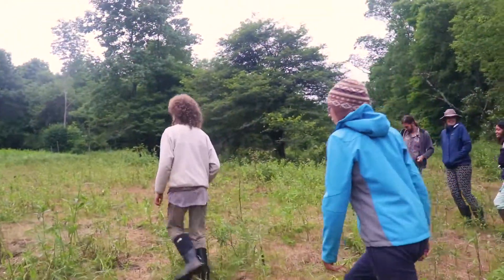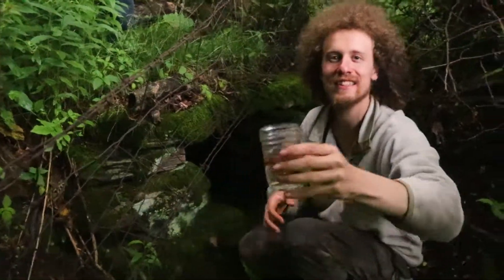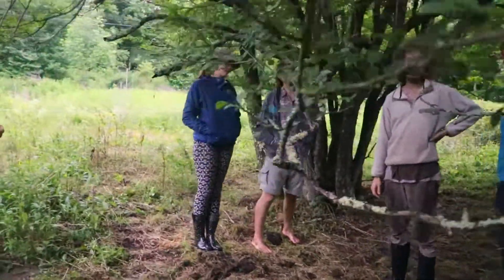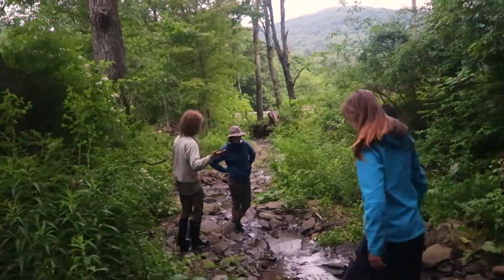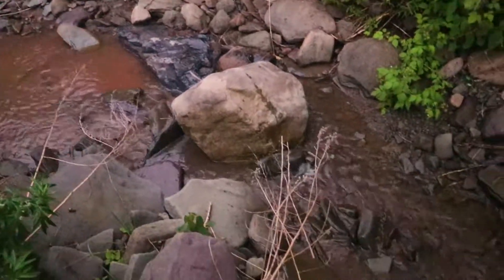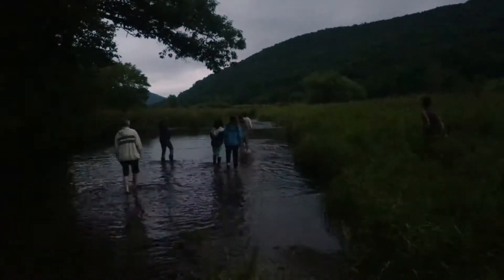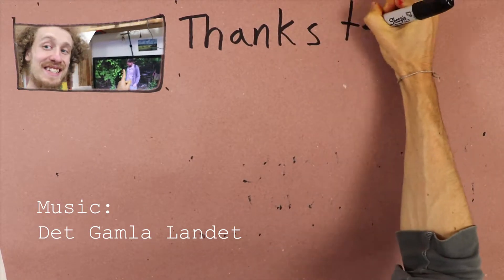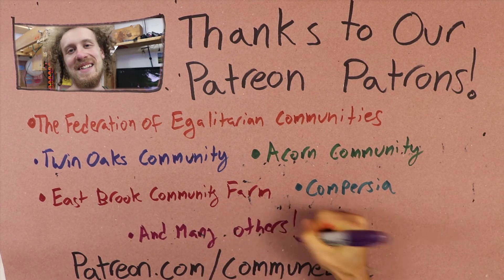Water Walk | East Brook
In which communards explore the waters of East Brook Farm

If you like what we do, consider supporting us

Commune Life is media made by communards for communards.